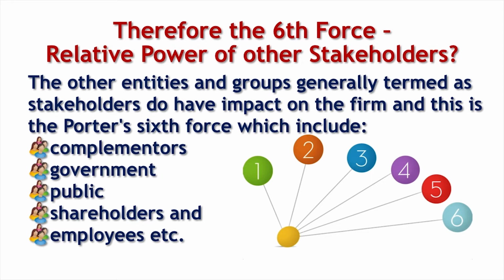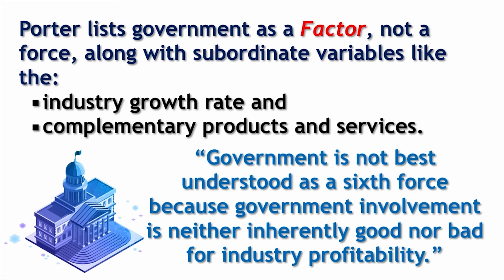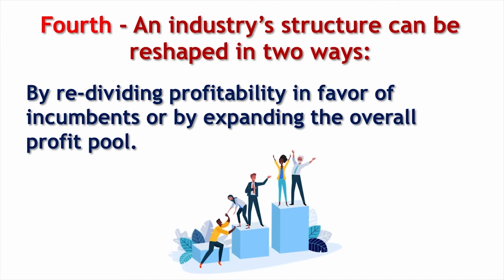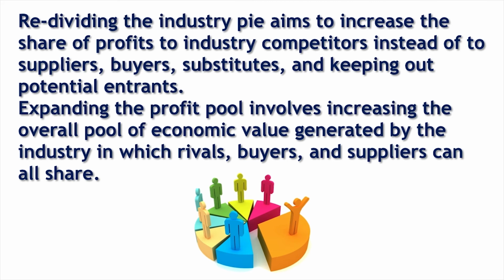Porters | Five Forces Model | Part 2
This five minute video addresses Porter's seminal piece of academic contribution to corporate strategy, but highlights that the  original five-forces model didn't fully account for complex and dynamic markets. Therefore the 6th Force – Relative Power of other Stakeholders-Porter's sixth force which includes complementors, government , public , shareholders and employees.

Prof. Suresh Vishwanath